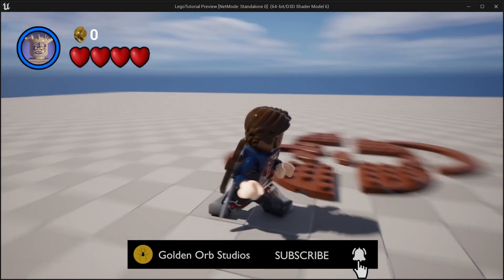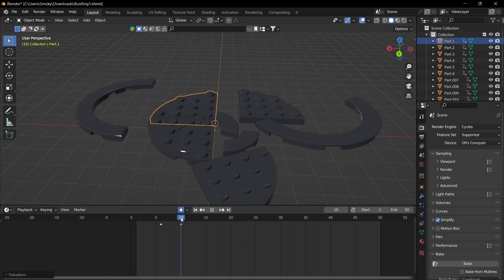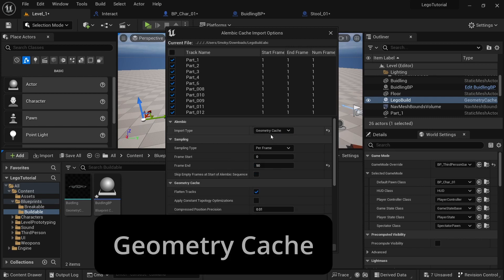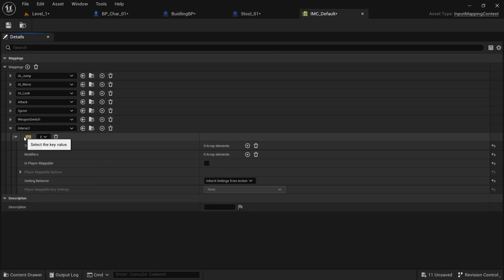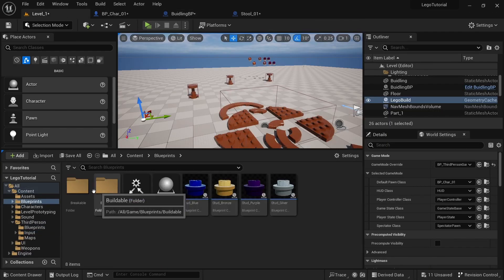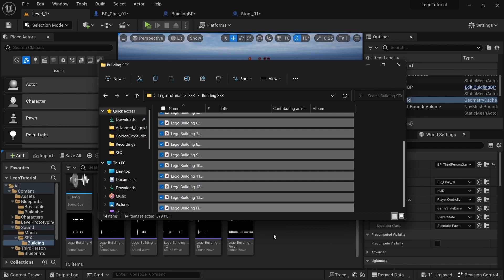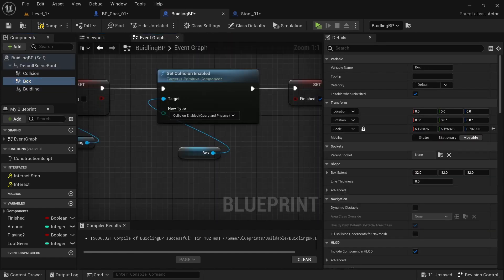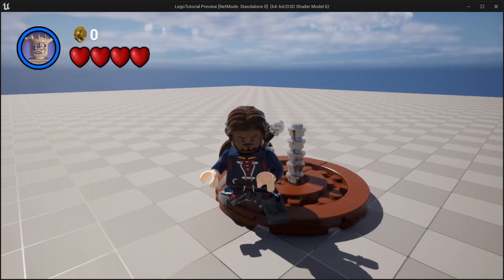Building Legos! (Free SFX) - #13 Meca Bricks To Unreal Engine 5 (⇩ Free Links ⇩)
If you've ever wanted to create a Lego Game but weren't sure where to start, this tutorial series is for you. You'll learn everything you need to create a Lego Game from scratch. We will first use Meca bricks then Blender Then Mixamo and Finally we will put it all together using Unreal Engine 5

This is Part 13 is a series, in this video you will learn how to build legos!

Download Links